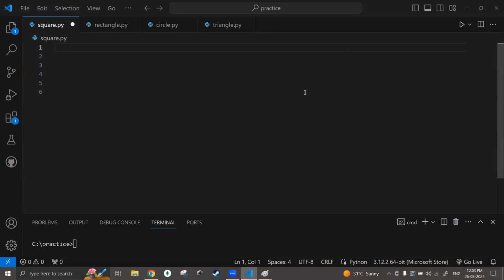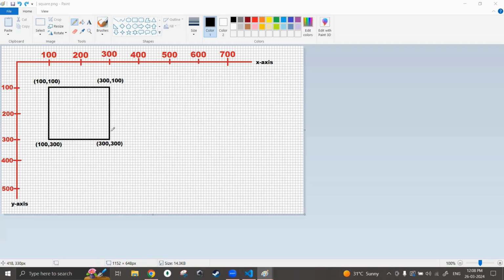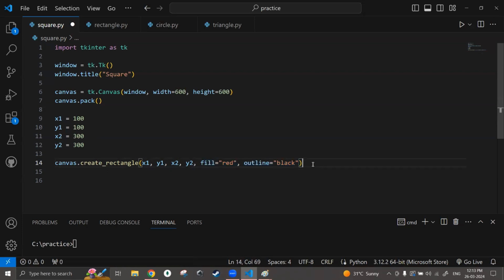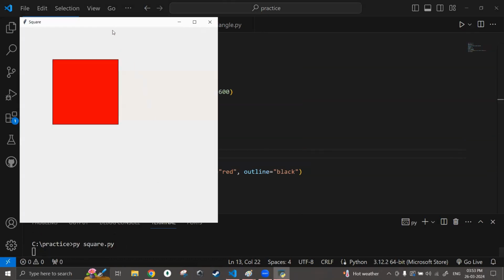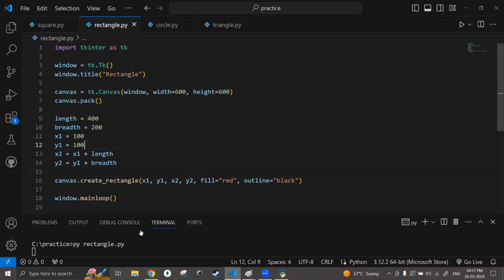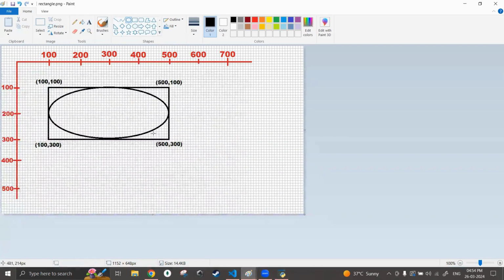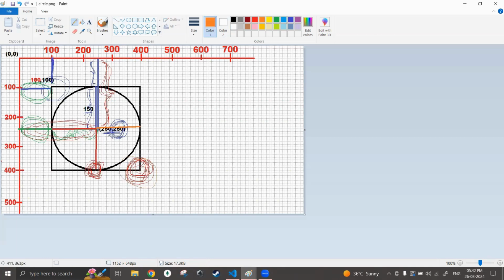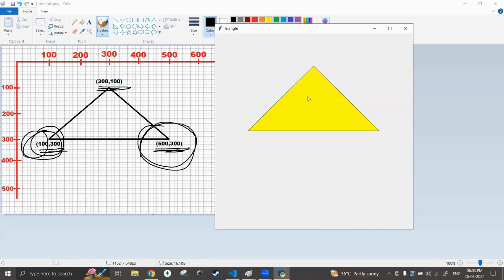Drawing Shapes using tkinter in Python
To receive daily updates on Web Development topics, quizzes, MCQs interview questions, and new training batches. join our Telegram Channel

*Frontend TrainingCourses*
- HTML                                          - CSS
- Java FullStack
- Python Fullstack
*Cloud Technologies Training Courses*
- DevOps
- AWS